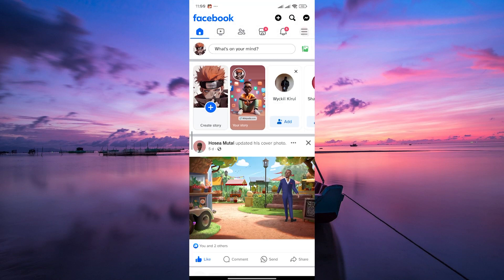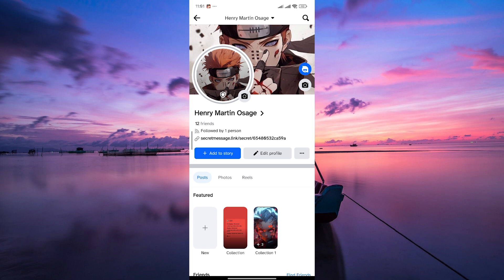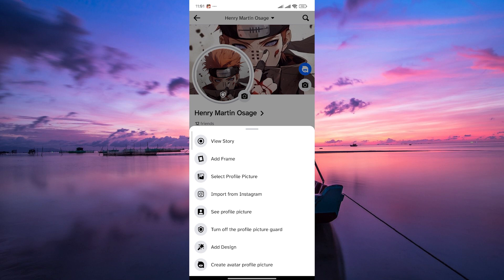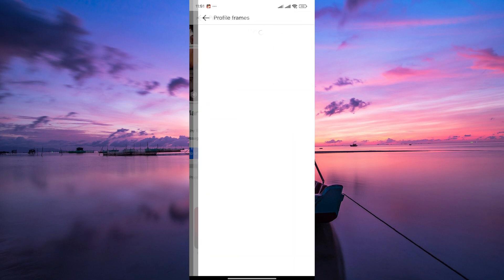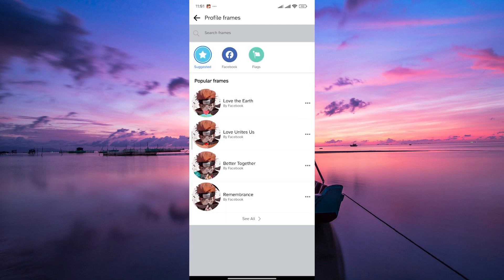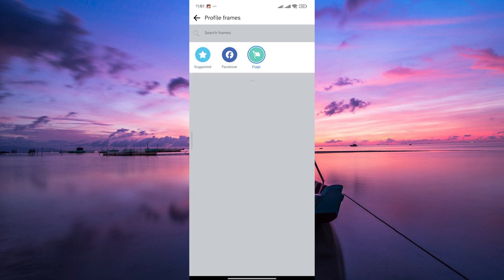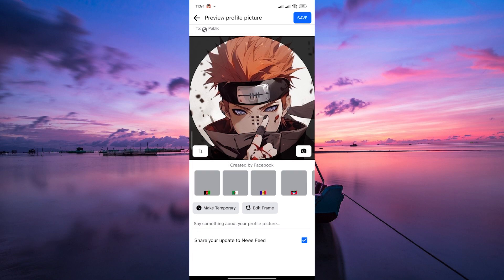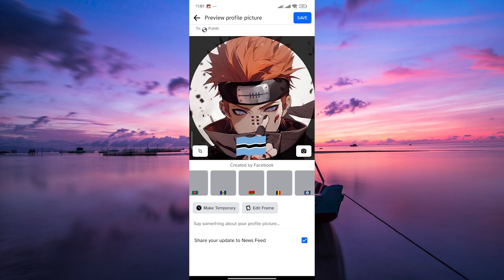How To Add Frame on Facebook Profile Picture (2025) - Easy Fix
In this video, we will explain to you about: How To Add Frame on Facebook Profile Picture (2025) - Easy Fix